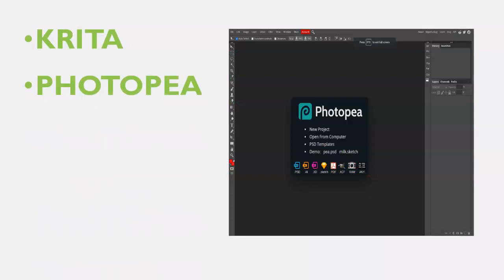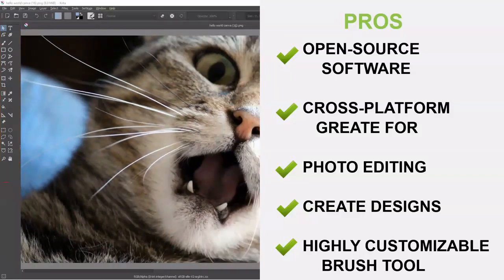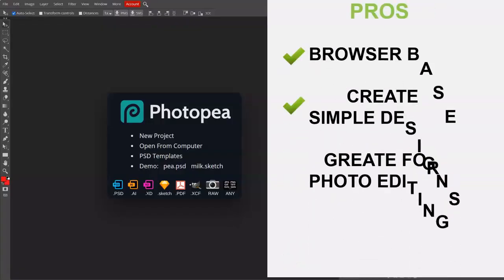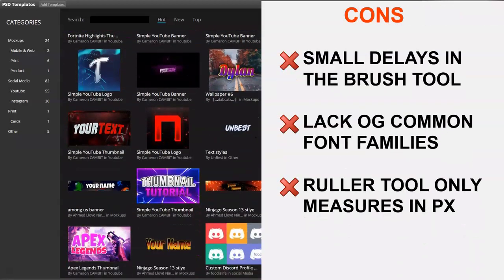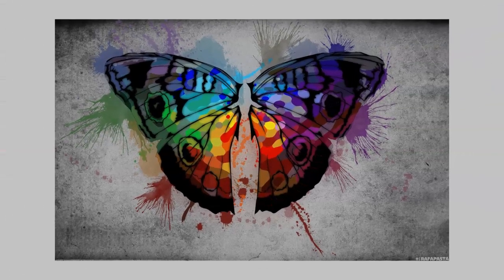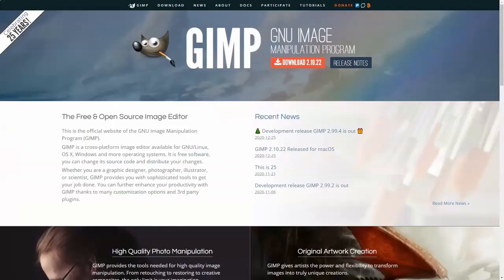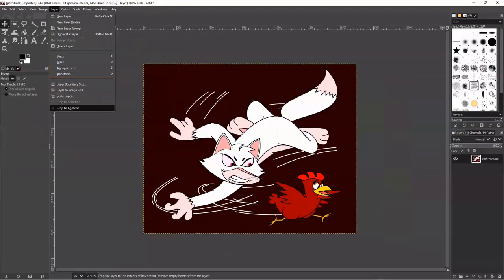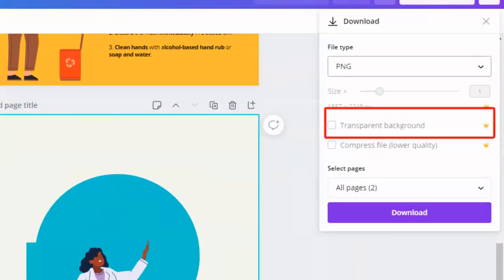TOP 5 Free Design Apps For Creating T-Shirt Designs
Creating designs for your print on demand business needs the right software, incase your looking for a free design apps  for creating T-Shirt designs you are watching the right video.
You will see a  list of 5 free alternatives to the Adobe Graphic design software that you can start using right now.

Get your free access link
10+ Print On Demand text templates for family and birthday niche

Table of Contents:

00:00:00​ - Introduction
00:01:07​ - Krita
00:02:00​ - Photopea
00:02:58​ - Inkscape
00:03:58​ - GIMP
​00:04:58​ - Canva